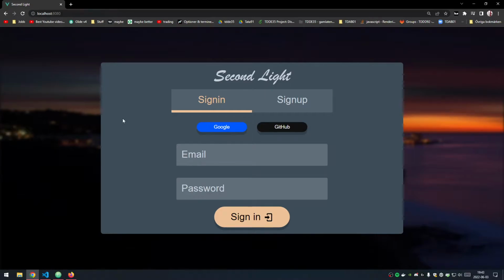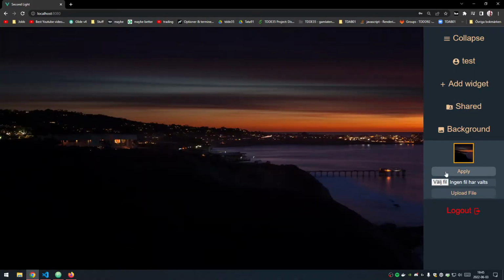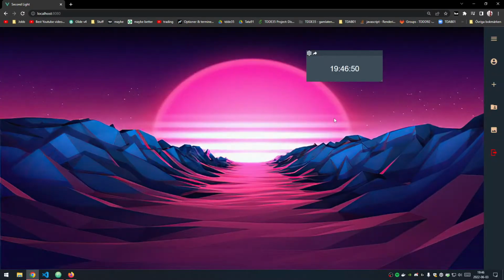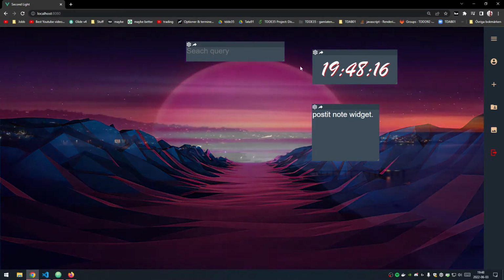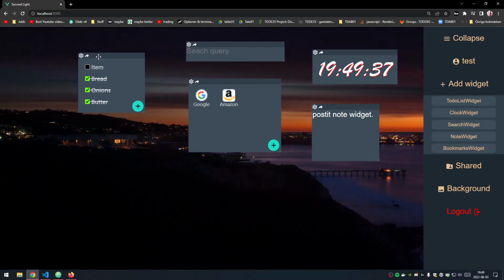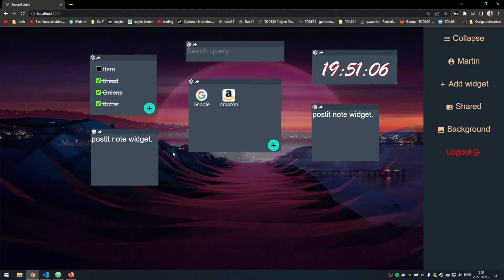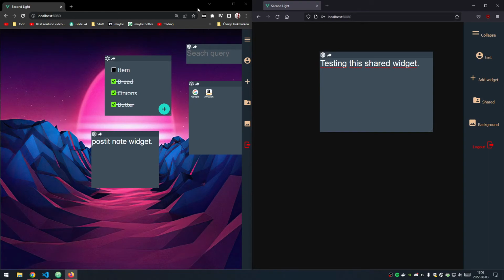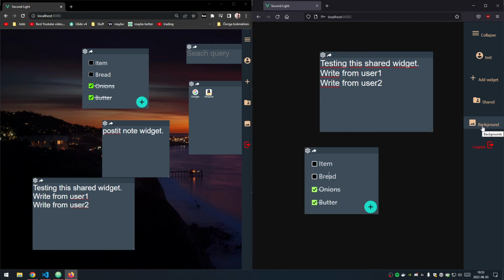TDDD27 - LiU - Project Screencast - Second Light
Project screencast in the course TDDD27 at LiU.